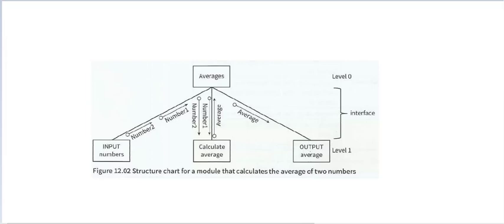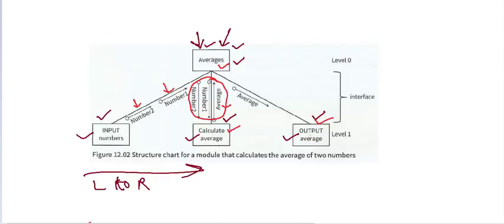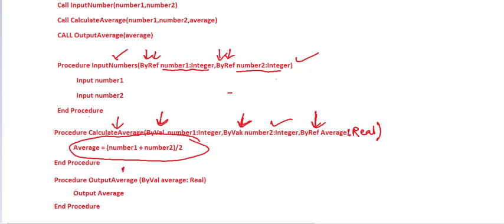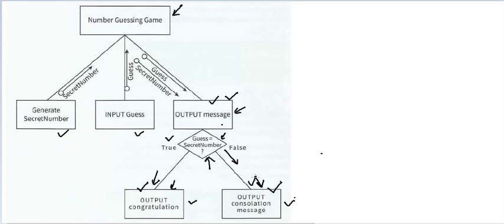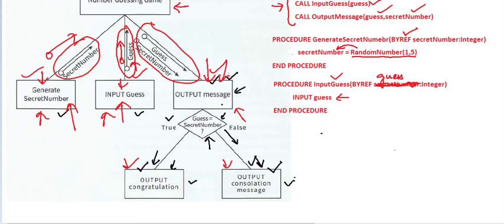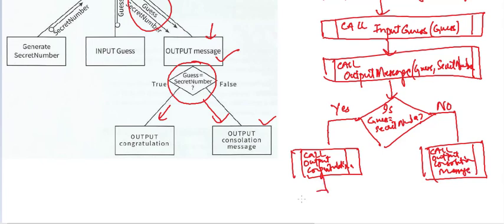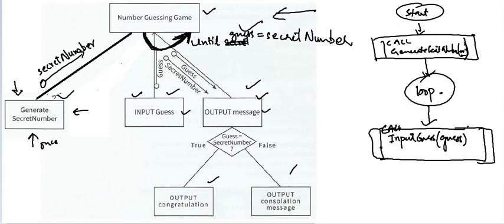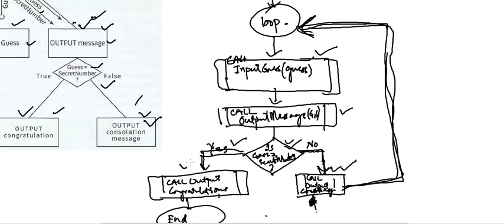Structure Chart pseudocode and flowchart